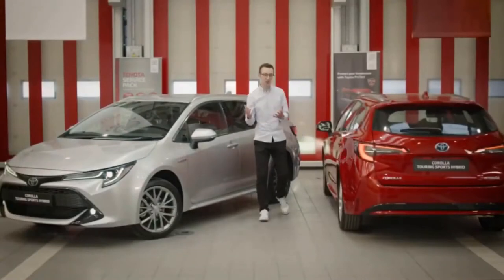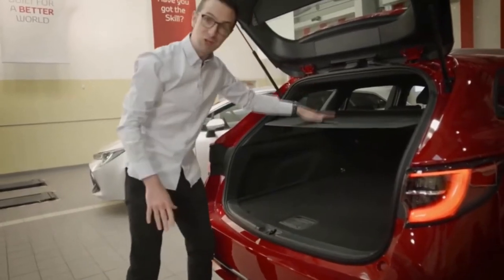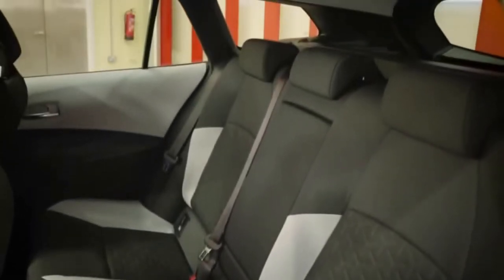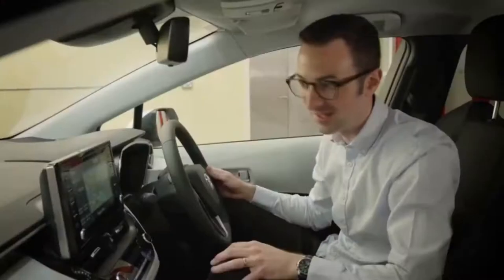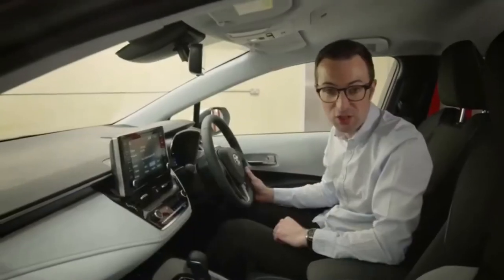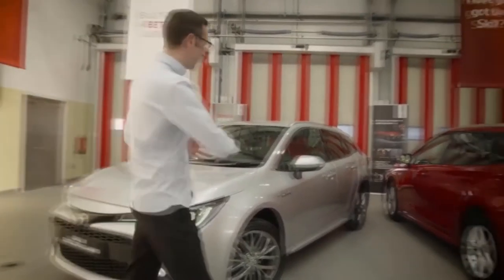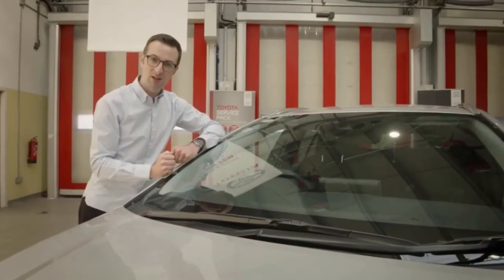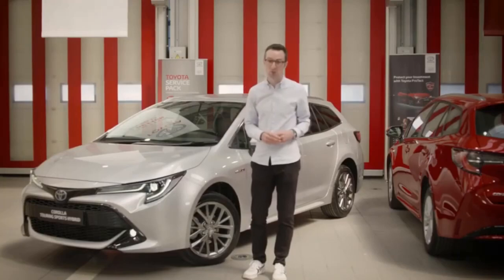New 2021Toyota Corolla Touring Sports Hybrid Review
Toyota Corolla Touring sports Hybrid

Cargo Volume Interior & Exterior